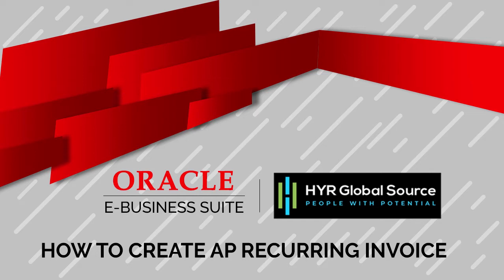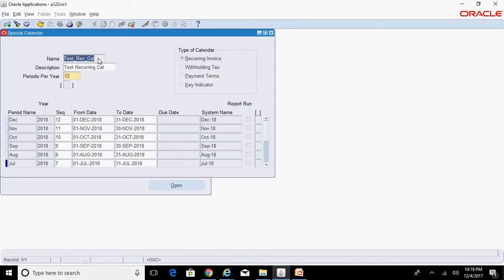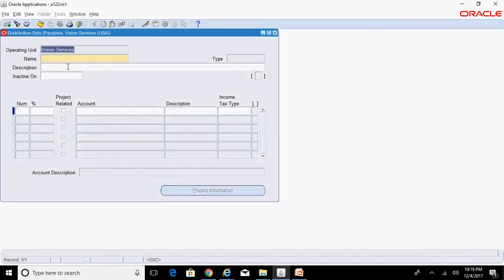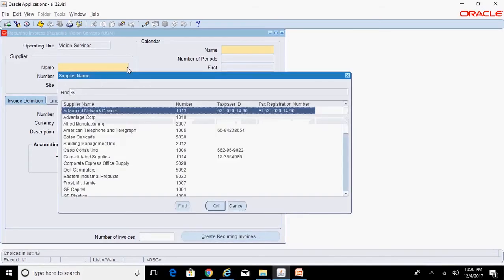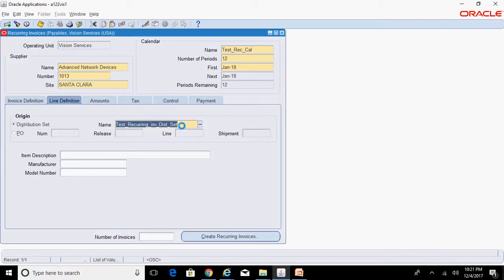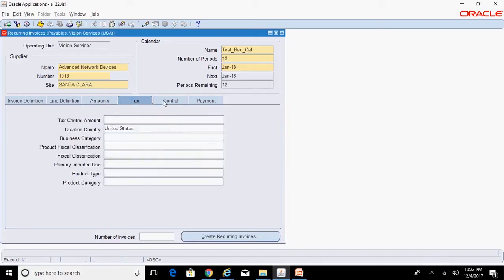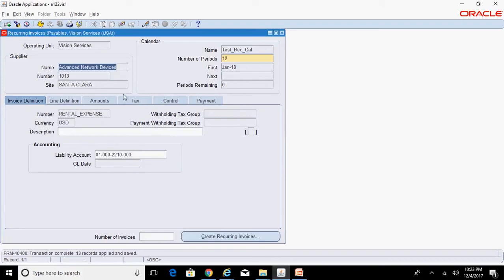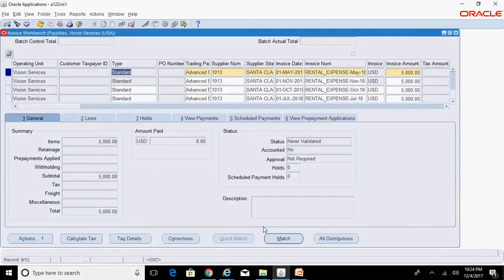Oracle EBS - How to create AP Recurring Invoice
HYR Global Source Oracle EBS SME explains Oracle EBS - How to create AP Recurring Invoice in this video.